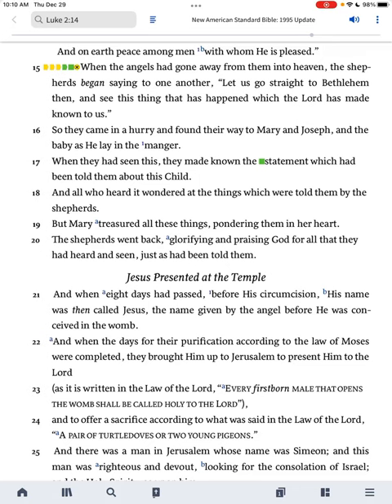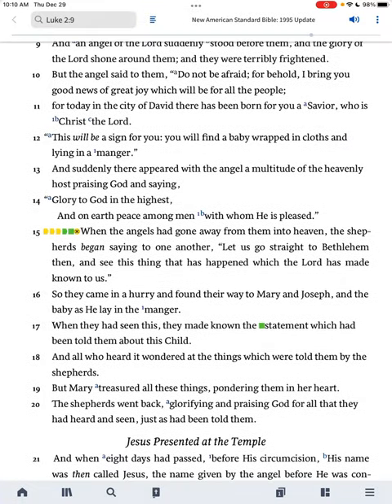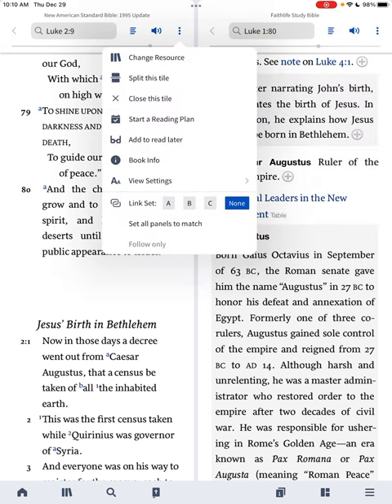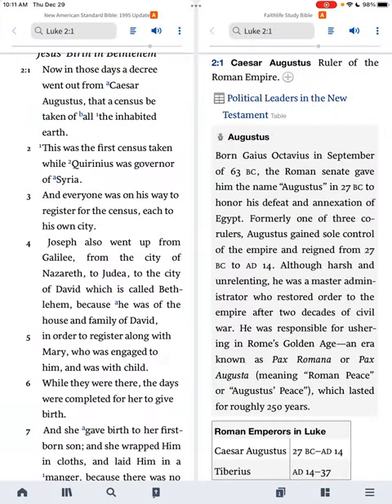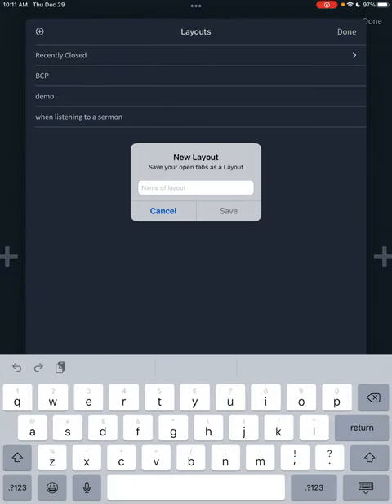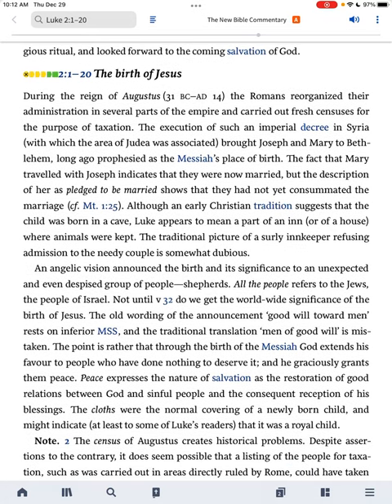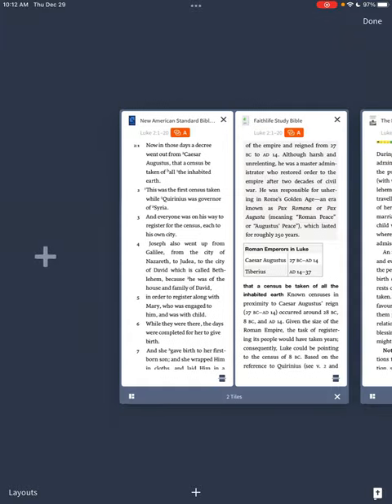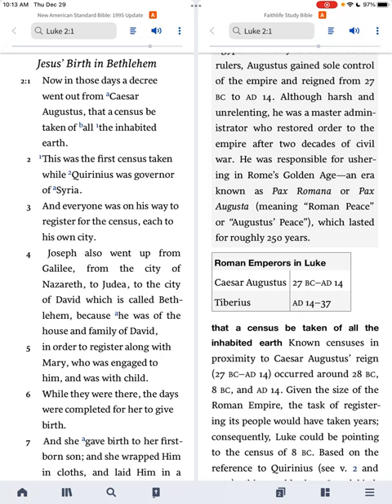Layouts in Logos 10 Mobile